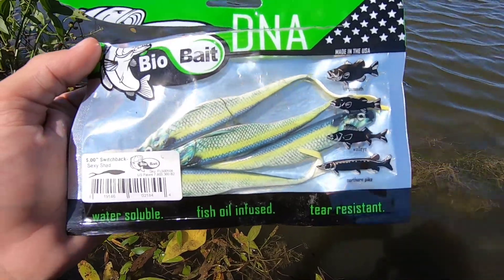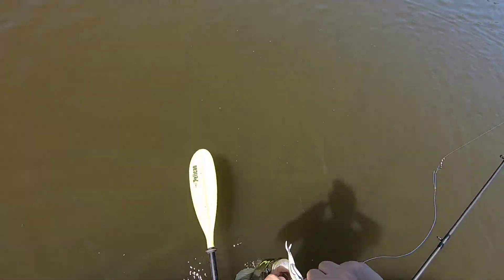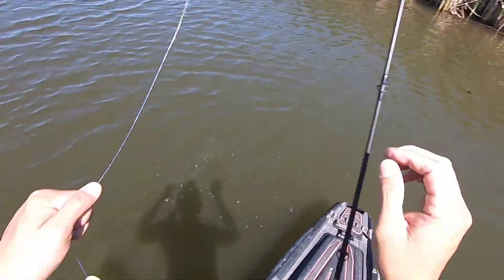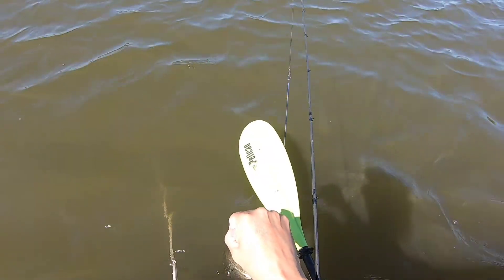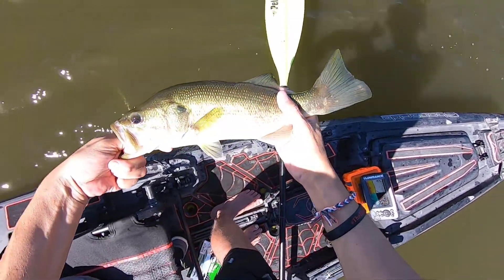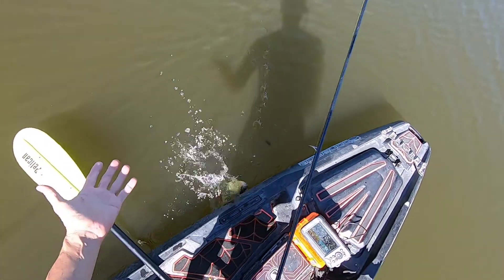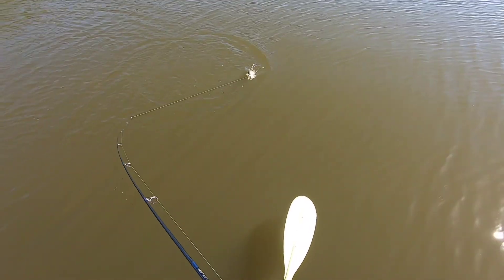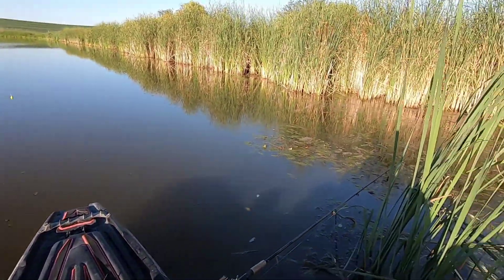Multi-Species Fishing!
I hooked into a few nice ones out at a local pond.